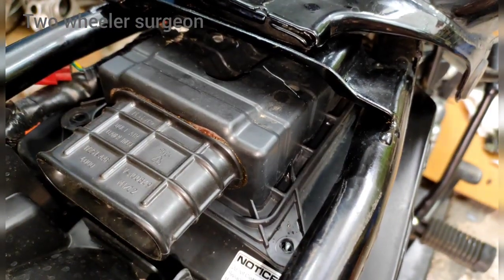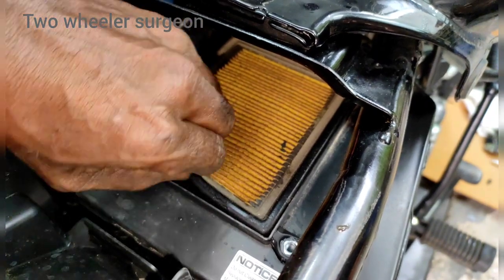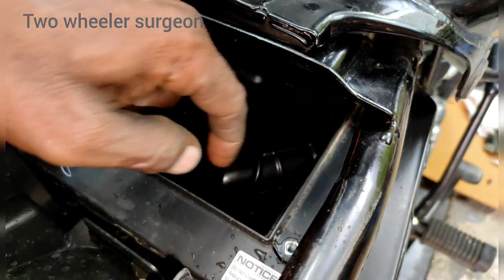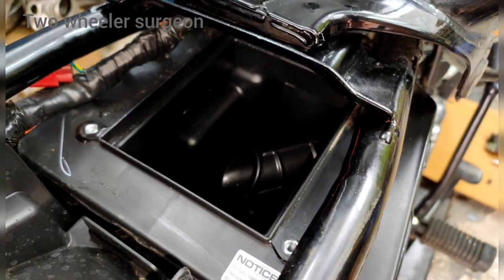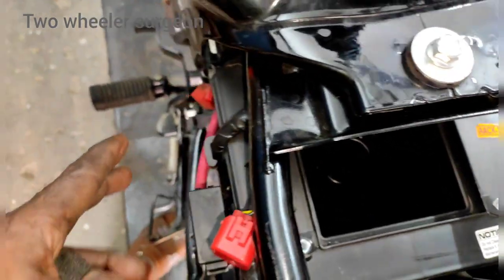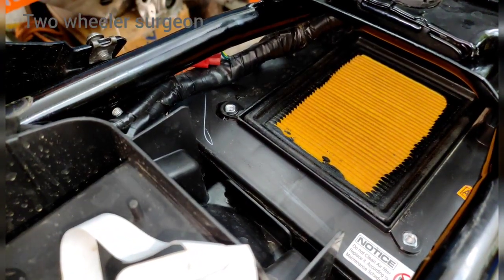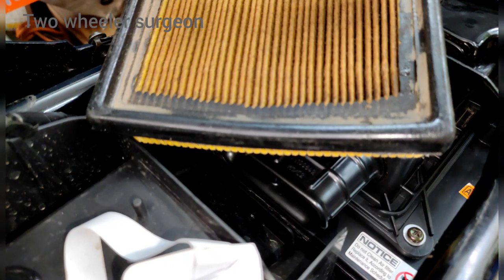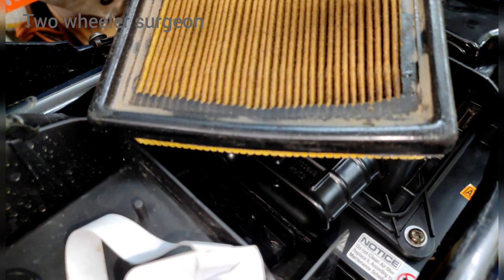New Hero passion Pro Bs6 how to change Air filter